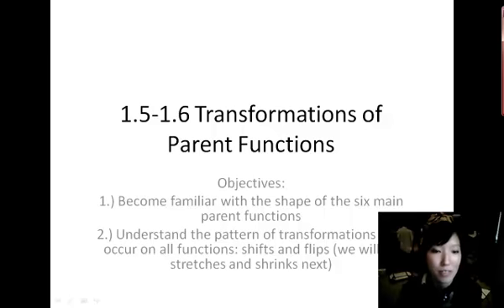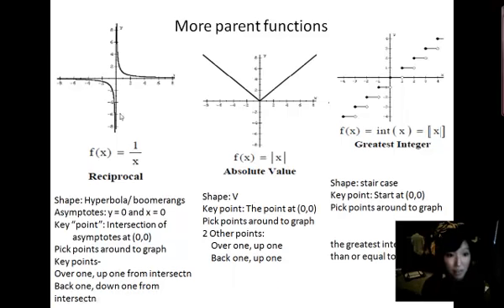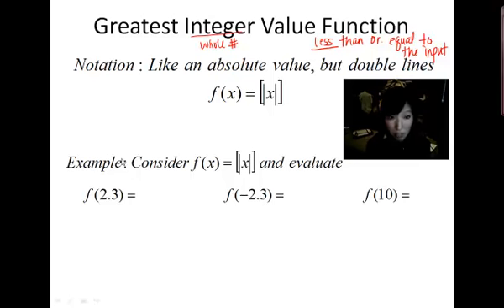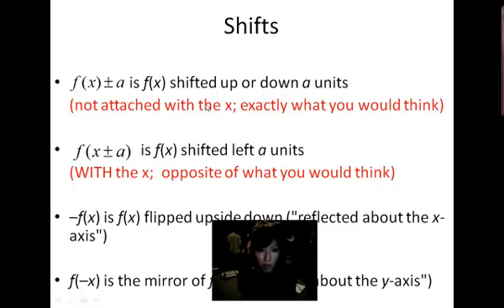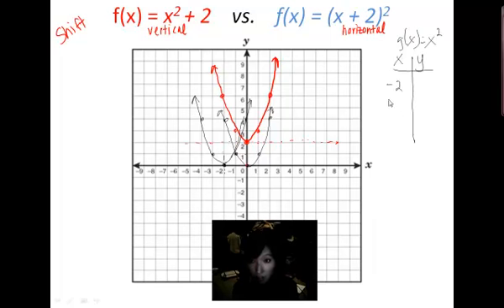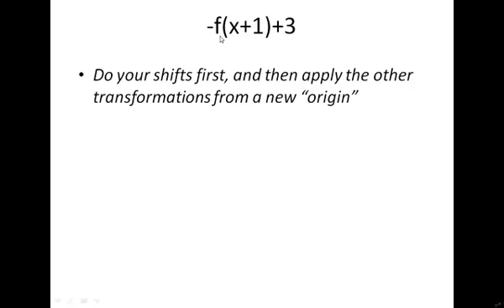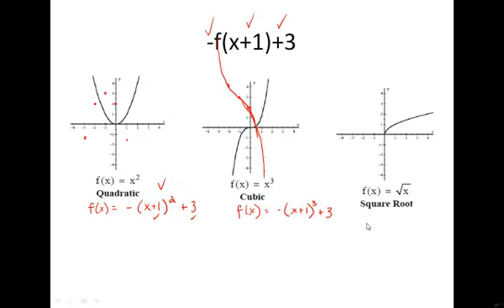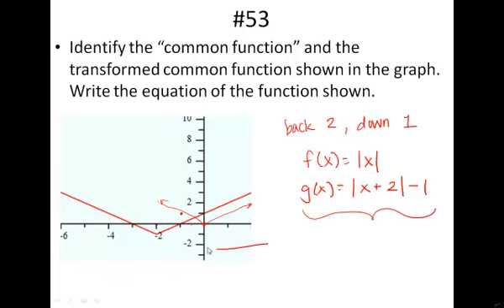Precalc 1 5 Parent Functions and Shifts